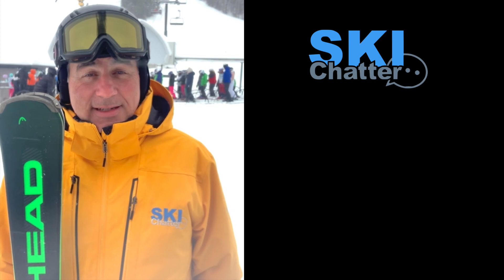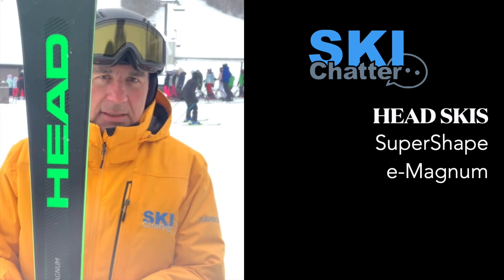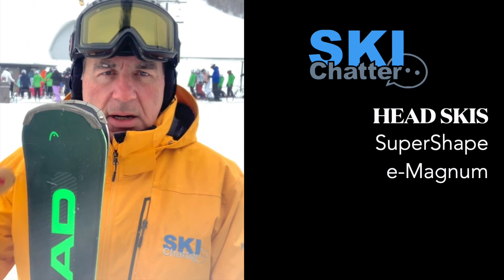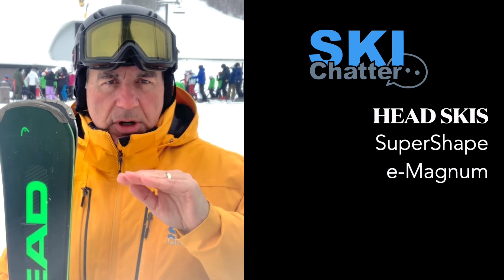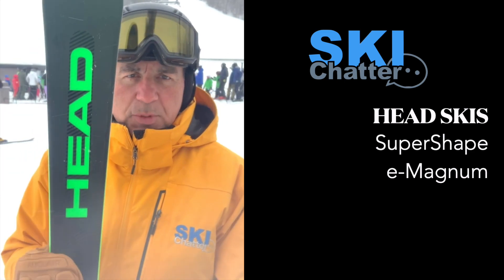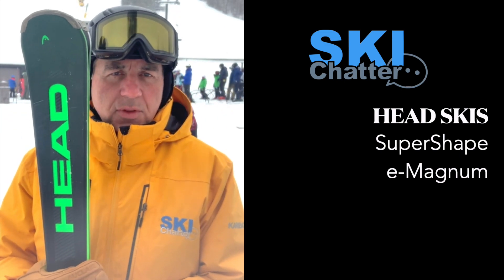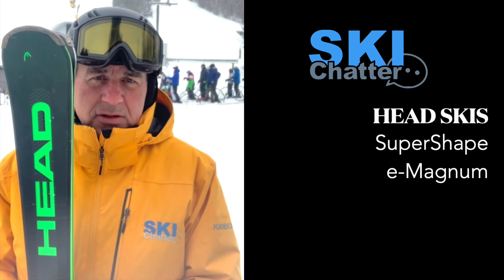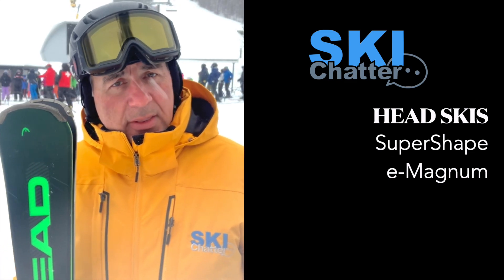Head e-Magnum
SkiChatter test driving the New SuperShape e-Magnum Performance